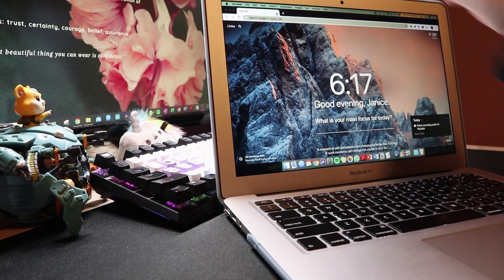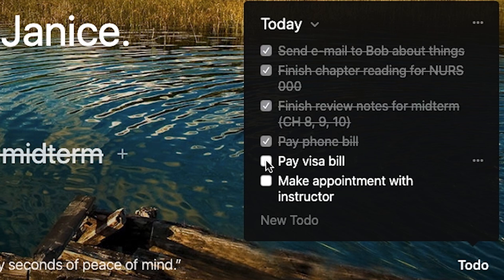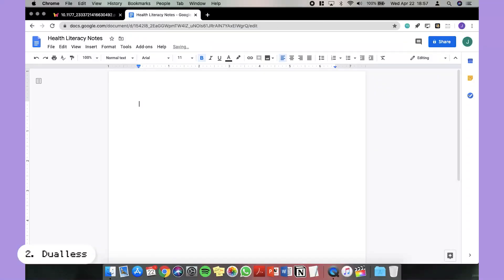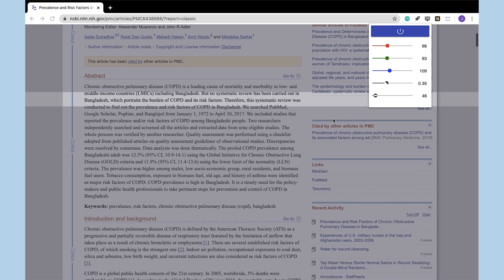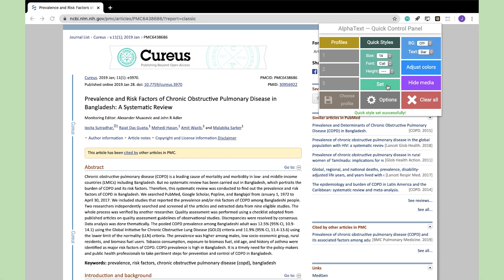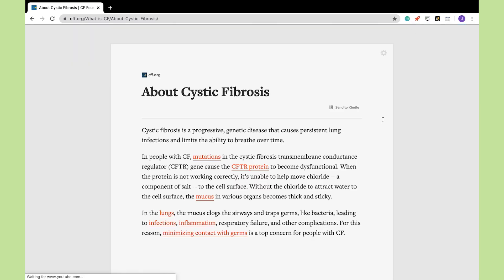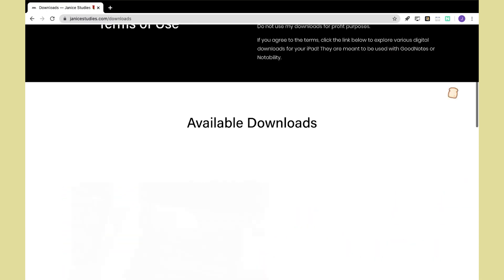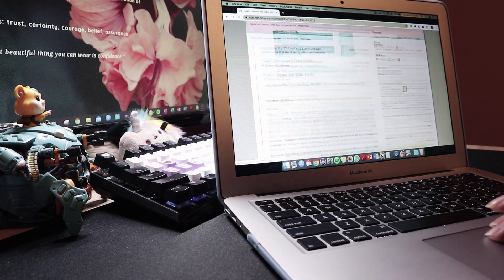5 useful Chrome extensions for school and productivity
In this video I will be showing you five useful Chrome extensions to help you boost your productivity and ability to concentrate :)

Scroll down for product details!

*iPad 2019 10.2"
*iPad Folio Case
GoodNotes 4/5
Notability

💬 help add subtitles/CCs to my videos (all languages welcome)

🎵 music credits